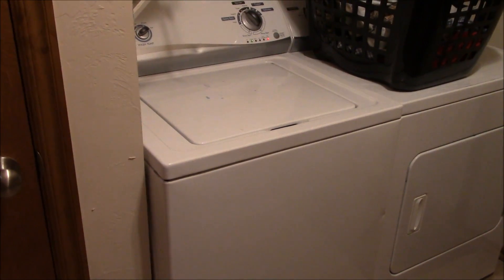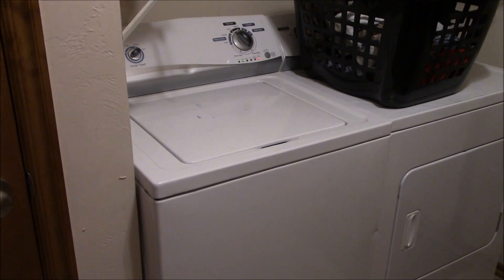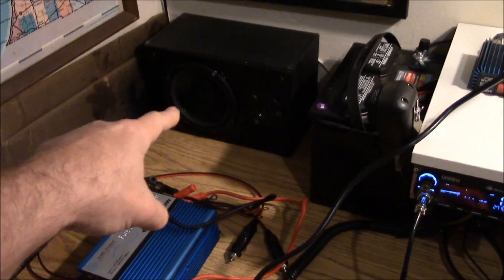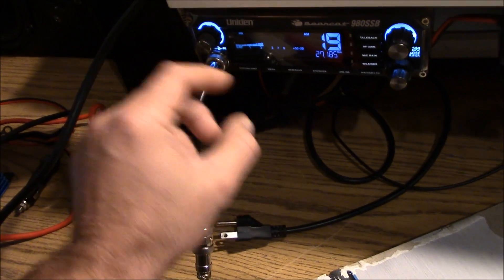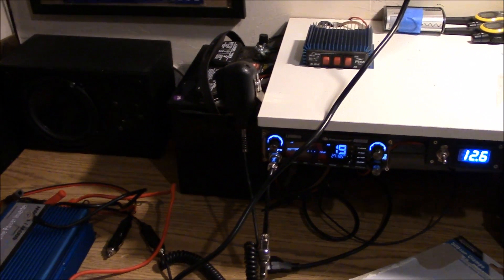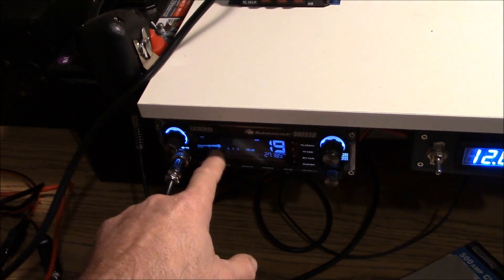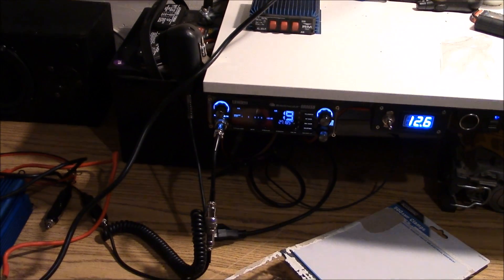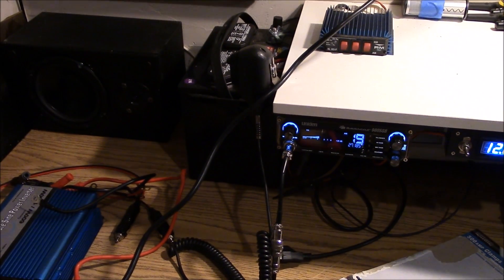Uniden CB radio base station interference from solar equipment/washing machine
Lots of RF beads and copper twists to reduce solar power equipment interference on my Uniden Bearcat 980SSB CB radio. On some channels it is okay...no interference.